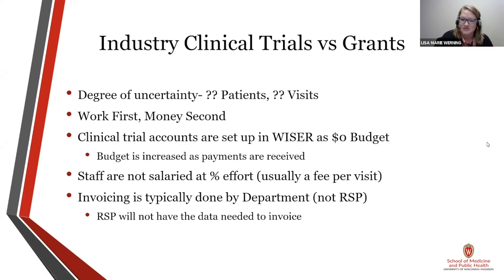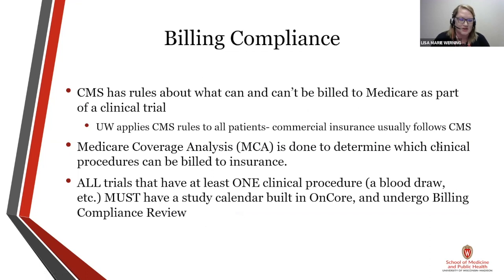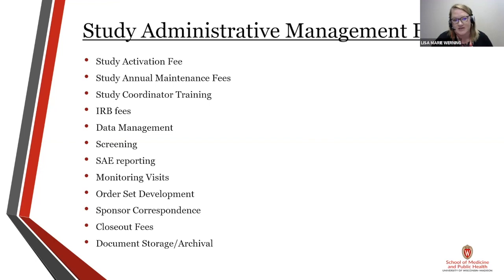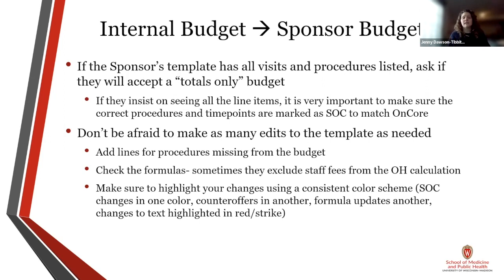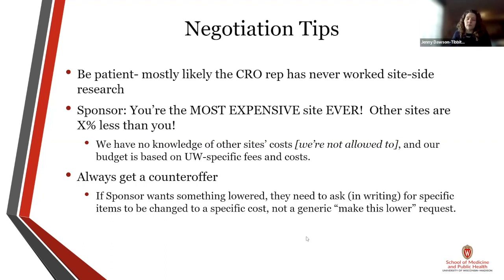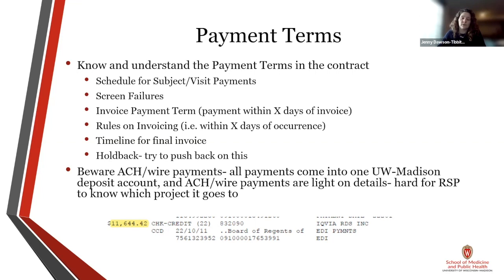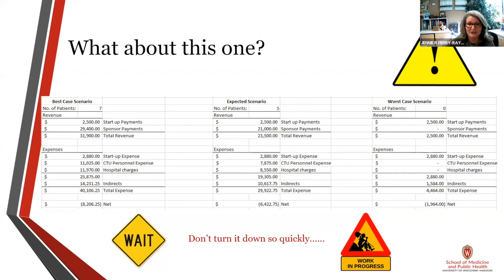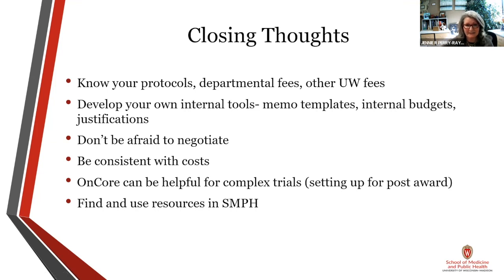Clinical Trials Budgeting - Tips & Resources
Explore best practices and considerations for fiscal planning and management of clinical trials at UW–Madison, including budgeting tools, fees to include, and negotiation tips.